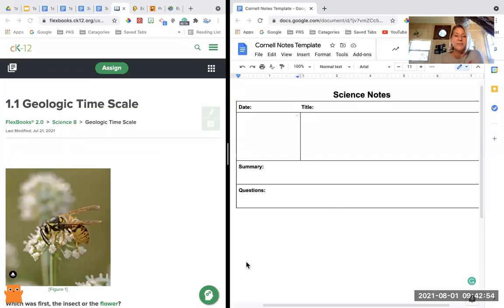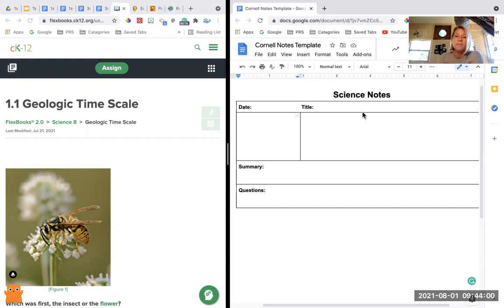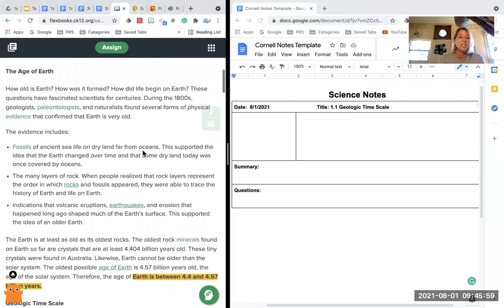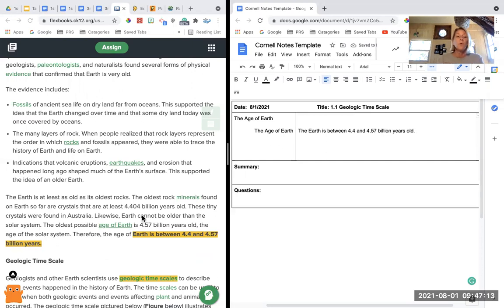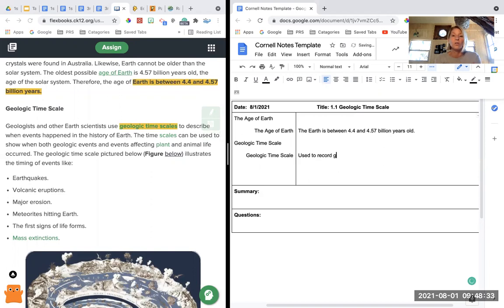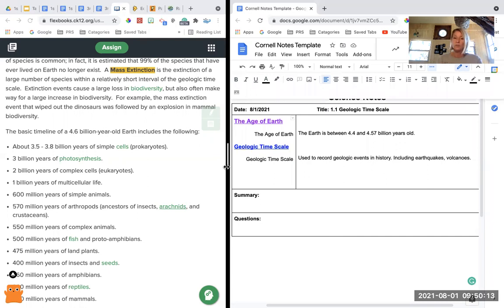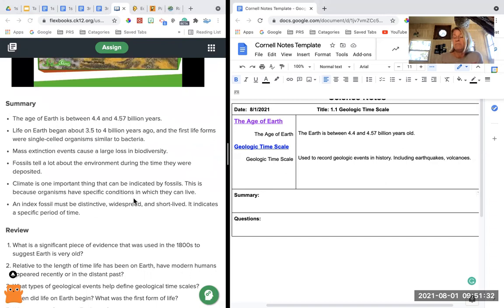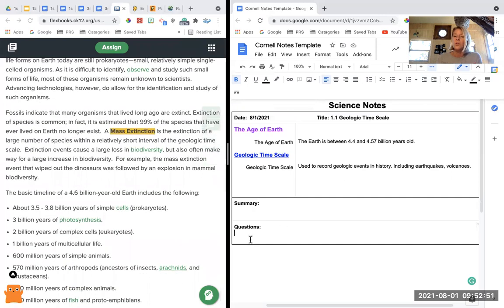Cornell Notes & CK-12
How to take notes using the Cornell Note Taking method while reading the CK-12 Textbook.